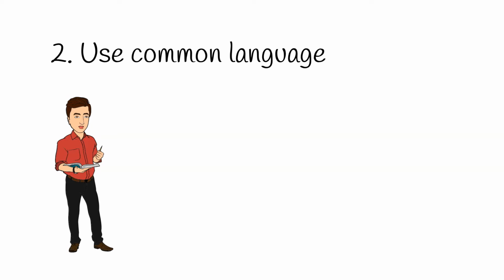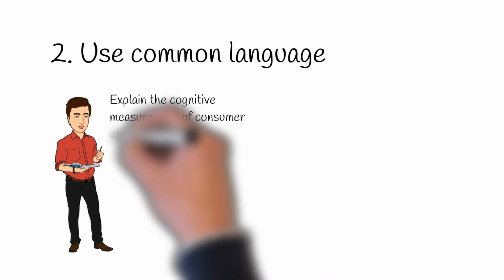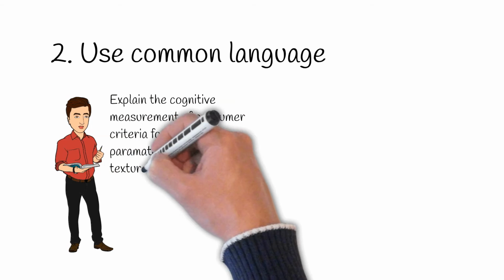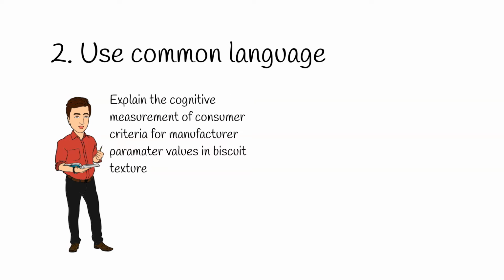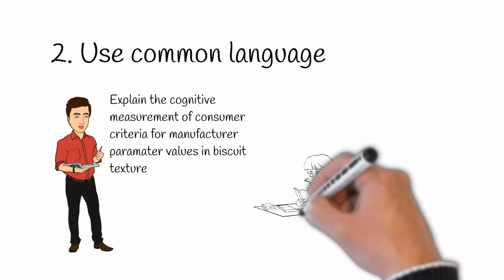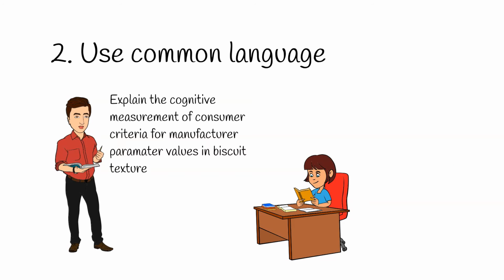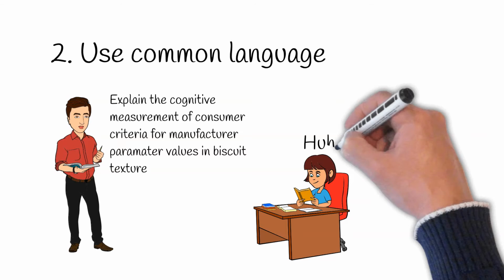Be a Better Teacher - Using Questions Part 2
Questions are one of the most powerful ways to teach.  They are also my favourite teaching aid, so I hope you'll use some of these ideas in your own teaching.

If you, or someone you know, teaches on a regular basis - maybe on the job, or in Sunday School, or as a homeschooler, then check out my Teach For Effect course, now being offered for $147.00.  I'm currently upgrading the quality of the videos, but the older ones have the same great content and powerful teaching techniques.